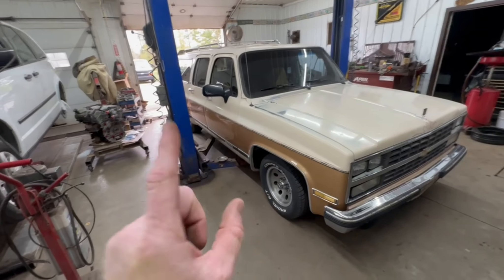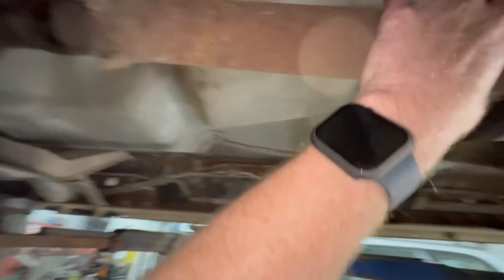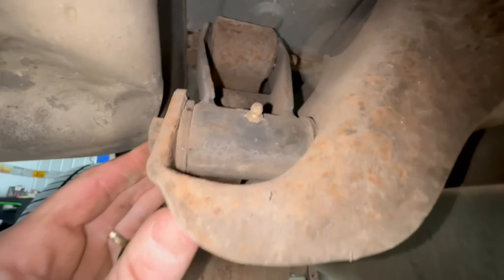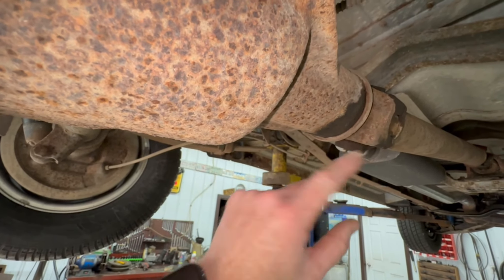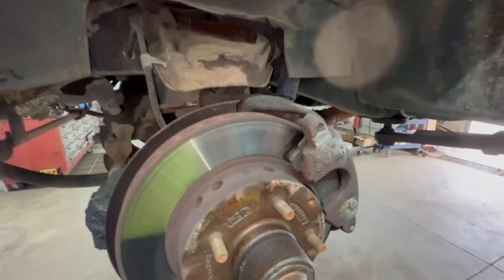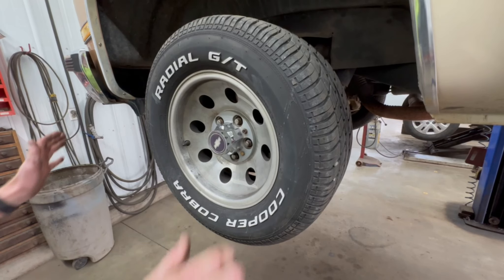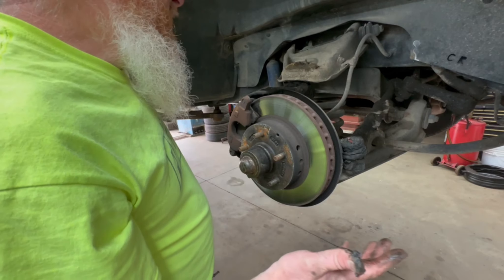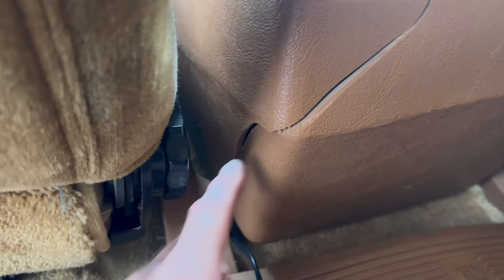Is This Square Body Suburban A Hidden Gem Or Complete Junk?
Distressed GULF hat

188 North St
Calais, Maine
04619